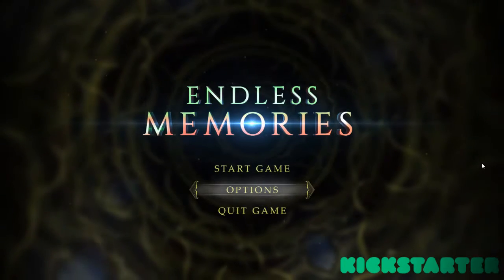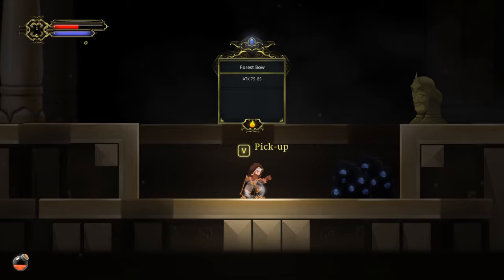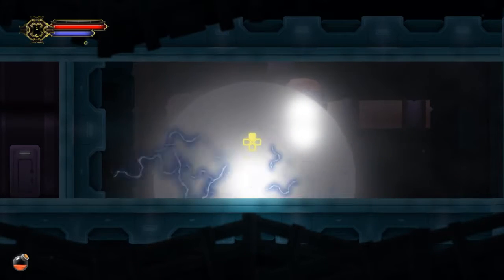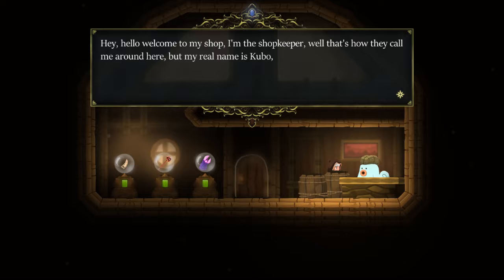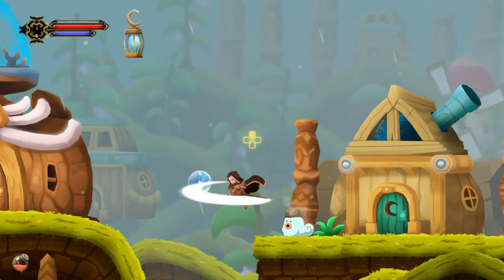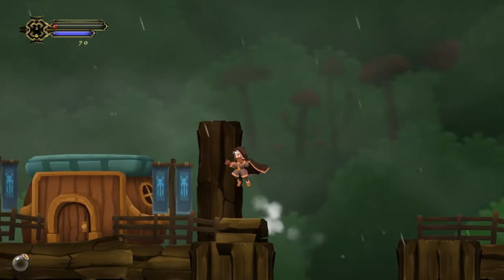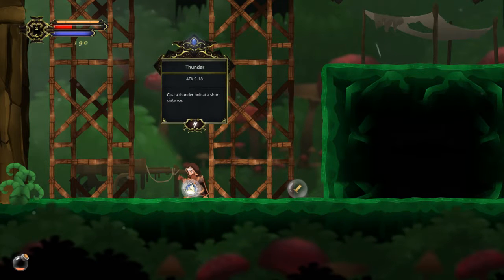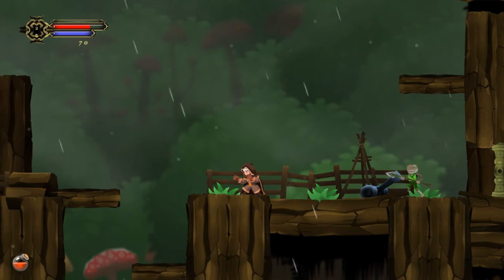Endless Memories. Metroidvania Loot Em Up